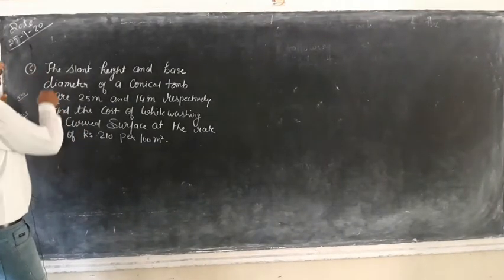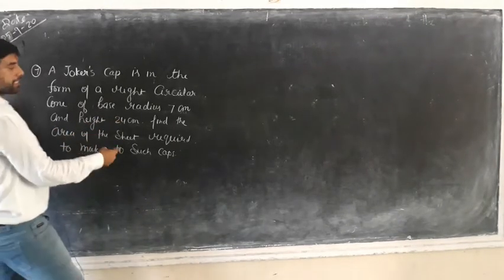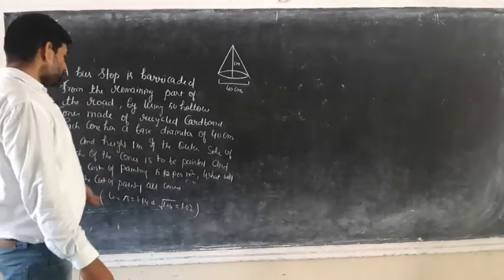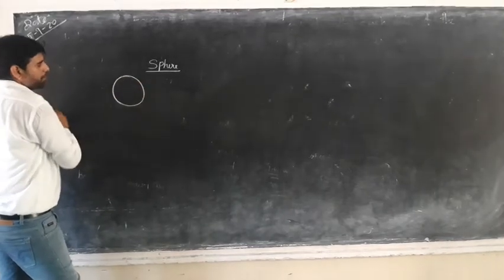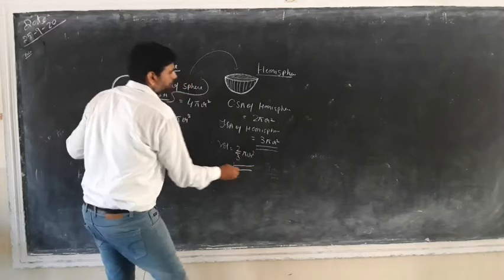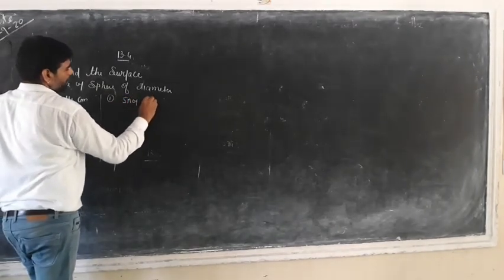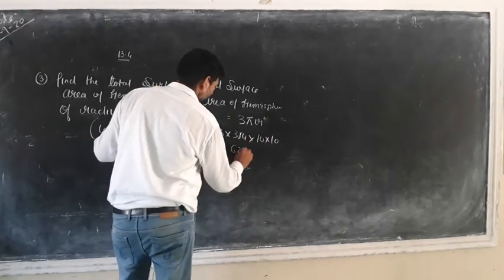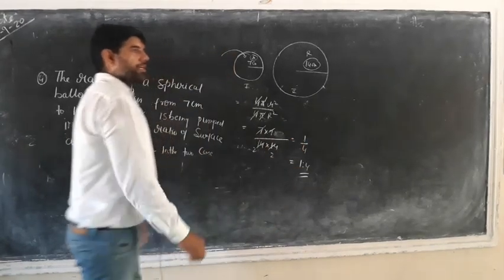Exercise 13.3 & 13.4 Class 9th